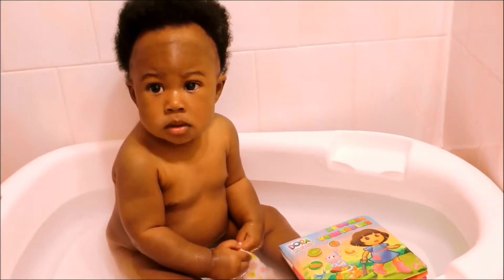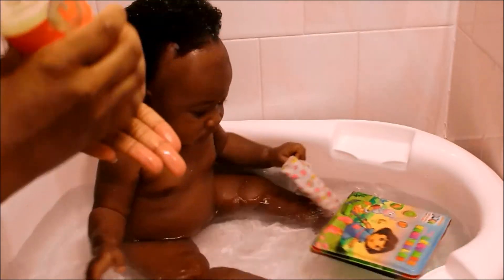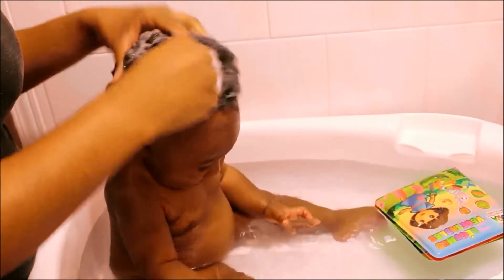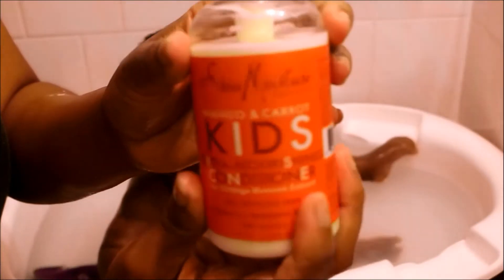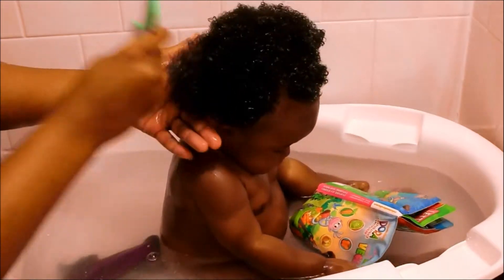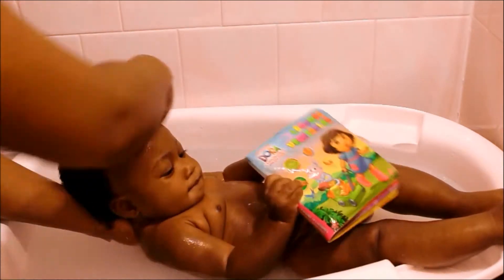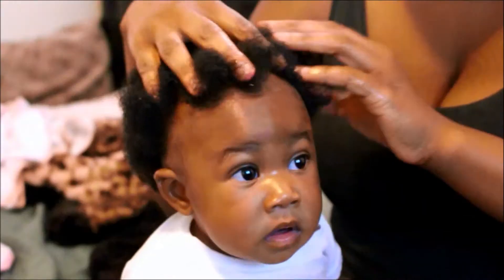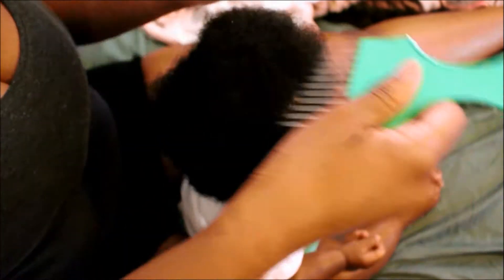BABY NATURAL HAIR REGIMEN - TRACYANN'SLIFE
PRODUCTS USED

Shea Moisture Mango & Carrot Kids Extra-Nourishing Shampoo & Conditioner w/ Orange Blossom Extract

100% Extra Virgin Coconut Oil

Olive Oil Moisturizing Hair Lotion